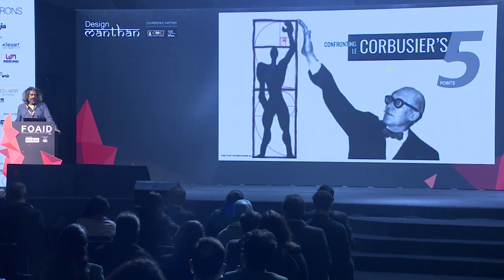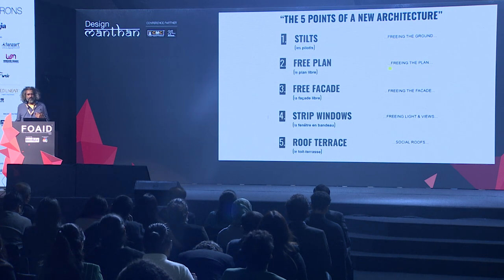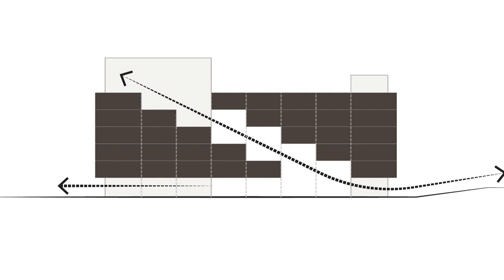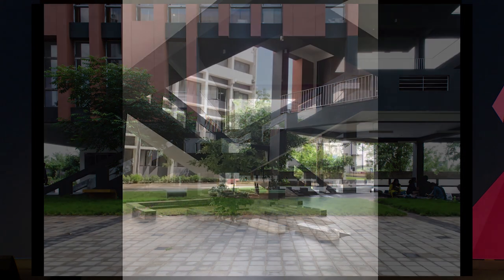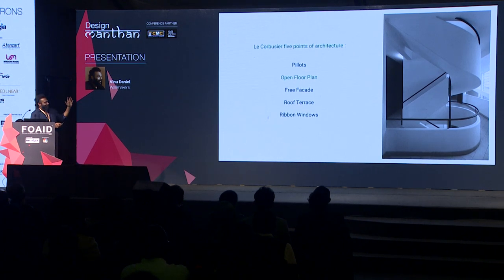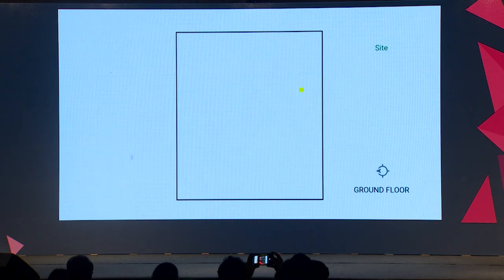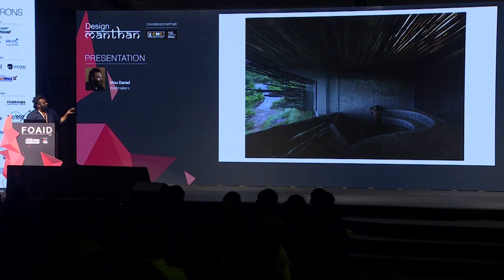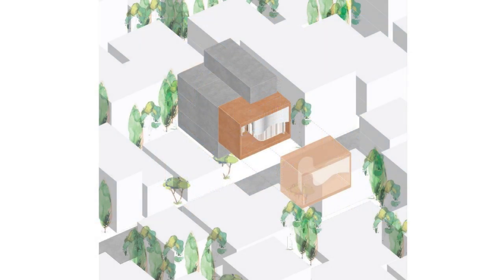Confronting the 5 Points of Le Corbusier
In 1927, Le Corbusier wrote the "Cinq Points de l'architecture moderne" or "5 Points of Modern Architecture". 1929 saw the Villa Savoye embody these 5 points which fundamentally changed the way in which architects approached design imperatives or constraints. For years, many pioneer architects have used these points in their works. Through this insightful session, the new-age architects showcase and discuss their works that confront these 5 points of Le Corbusier.

Curated and Moderated by Madhav Raman (Anagram Architects) the session features the stalwarts, Smaran Mallesh (Cadence Architects), Vasanth Packirisamy (Firki Studio), Akshay Heranjal (The Purple Ink Studio), Vinu Daniel (Wallmakers) and Biju Kuriakose (ArchitectureRED).

About FOAID
FOAID embarked on a remarkable journey to create an enigmatic experience for the architecture and design fraternity in 2014. Festival of Architecture & Design celebrates architecture & design through discussions, debates, talks, and networking opportunities.